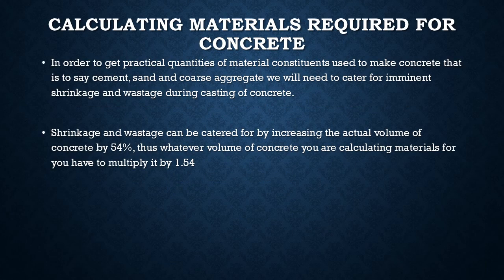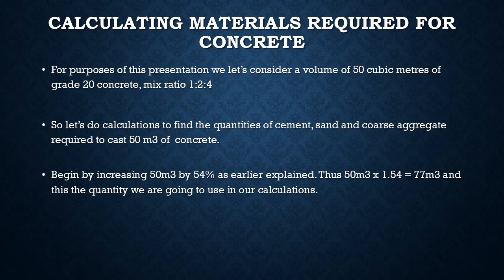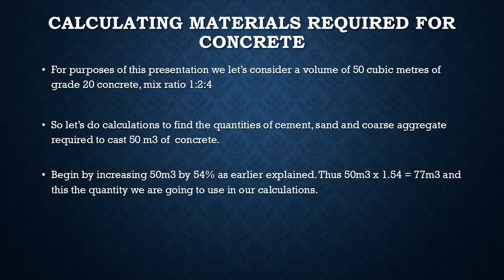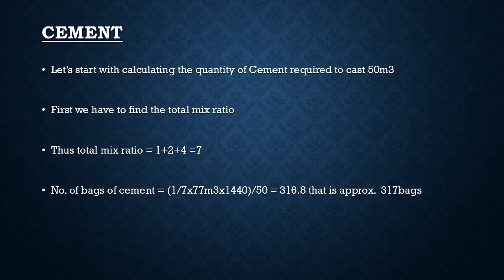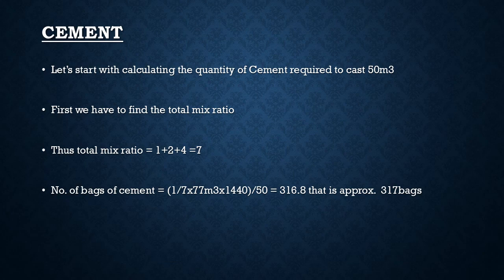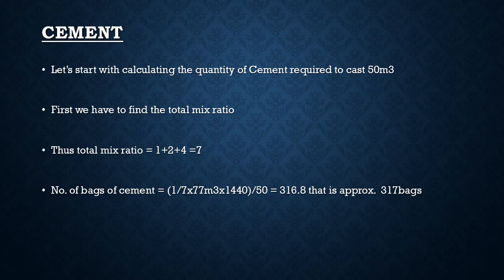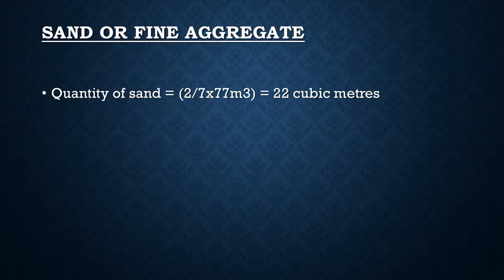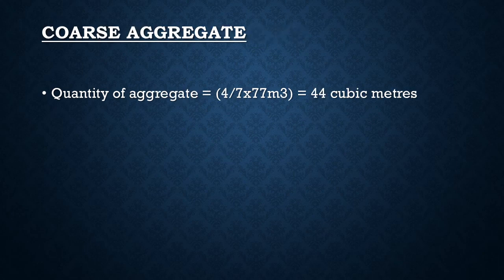HOW TO CALCULATE MATERIALS REQUIRED FOR CONCRETE WORKS_CEMENT_SAND_COARSE AGGREGATE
CALCULATING MATERIALS REQUIRED FOR CONCRETE

In order to get practical quantities of material constituents used to make concrete that is to say cement, sand and coarse aggregate we will need to cater for imminent shrinkage and wastage during casting of concrete.

Shrinkage and wastage can be catered for by increasing the actual volume of concrete by 54%, thus whatever volume of concrete you are calculating materials for you have to multiply it by 1.54